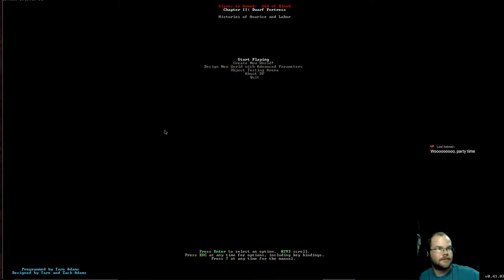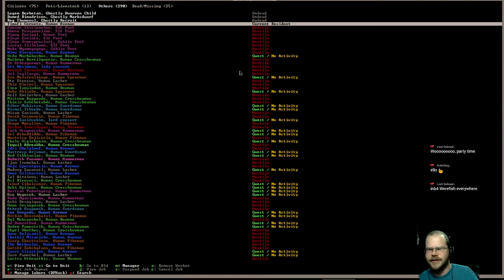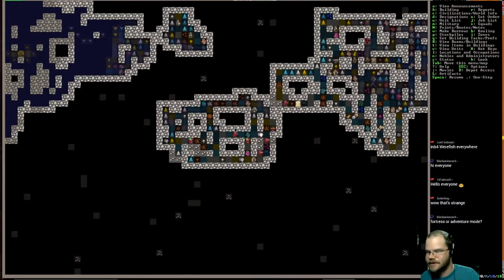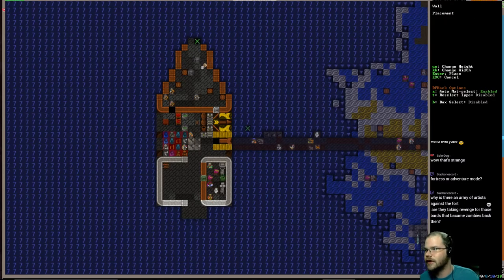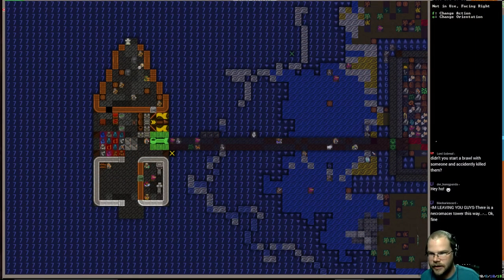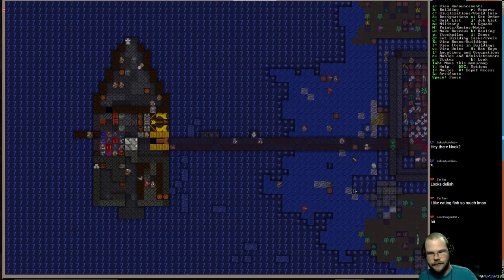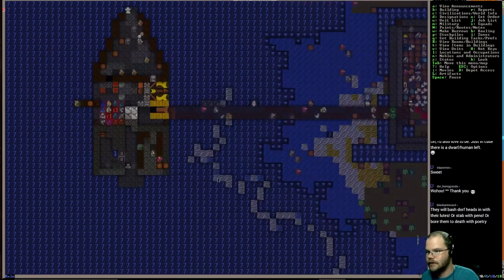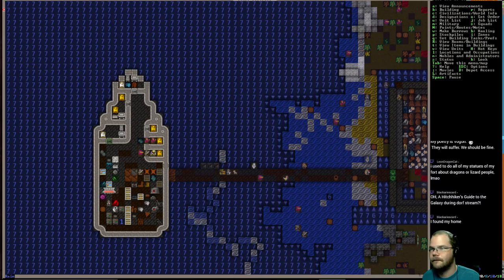Dwarf Fortress "Completing The Pirate Ship" - (Part 16)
Dwarf Fortress 0.43 Series (Streamed Mondays @ Noon ET)